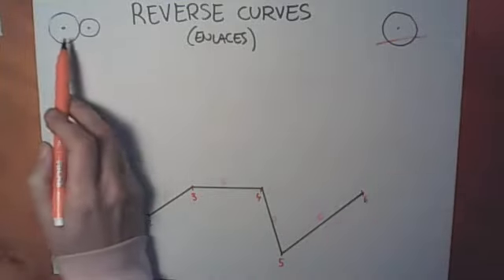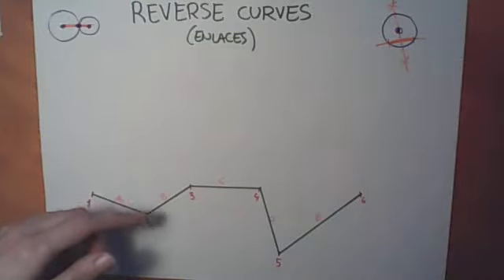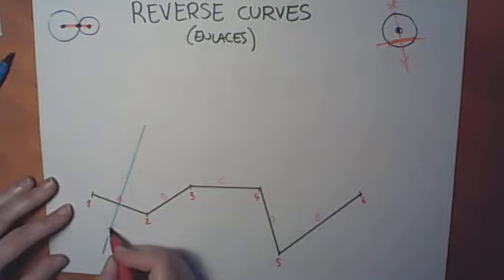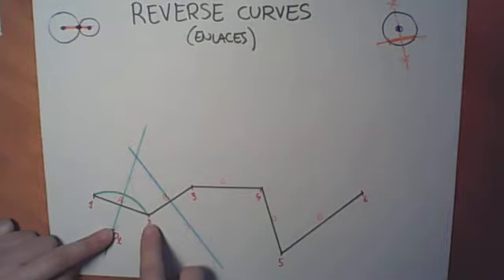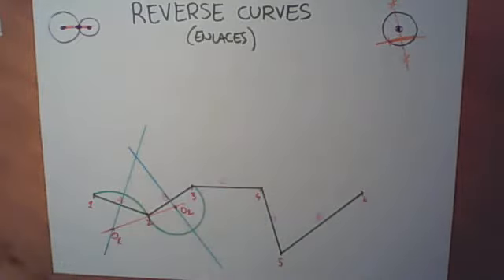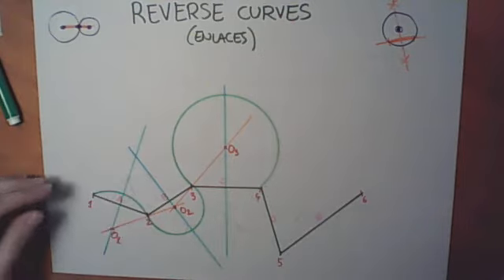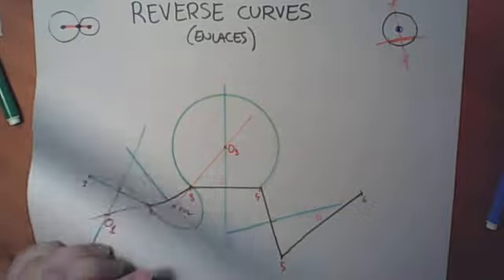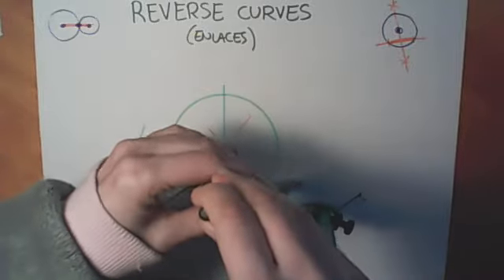Reverse Curves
Exercise Number 10